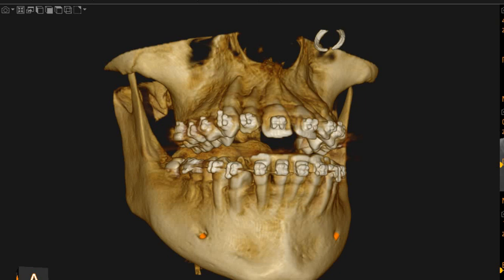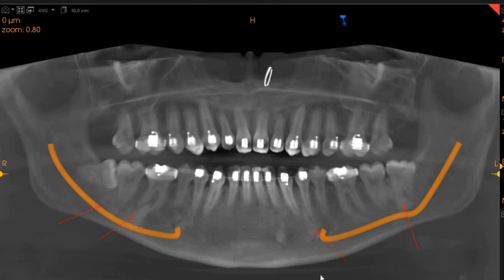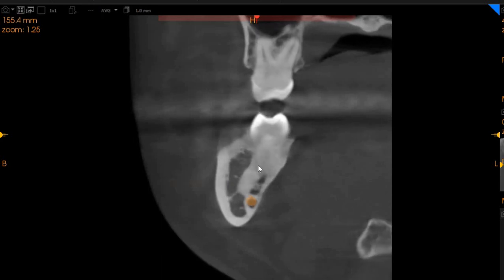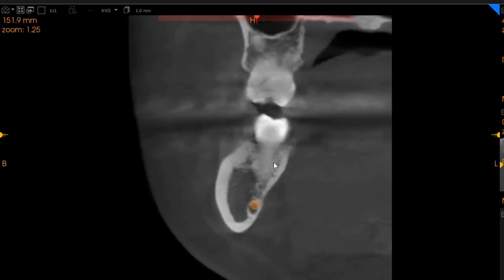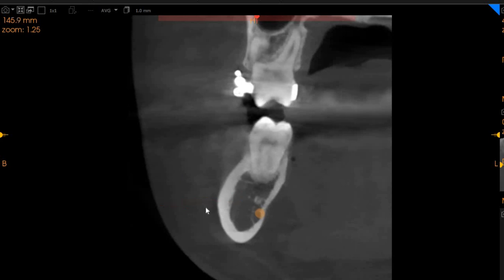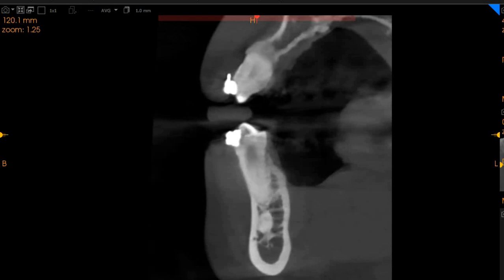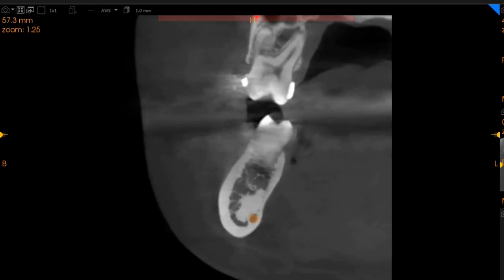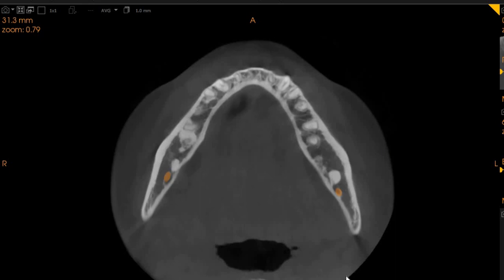AR - Dr. AK